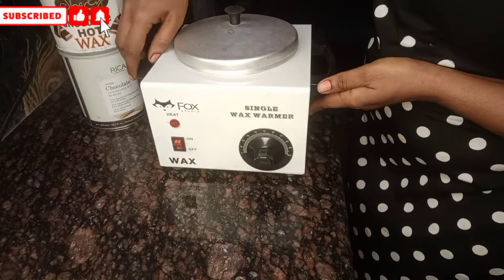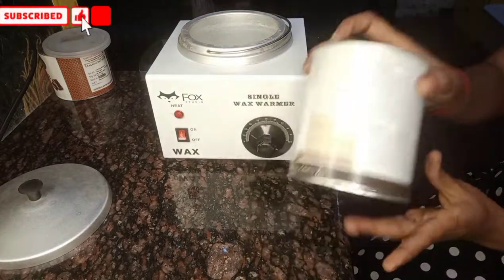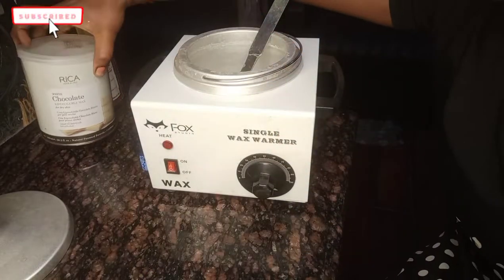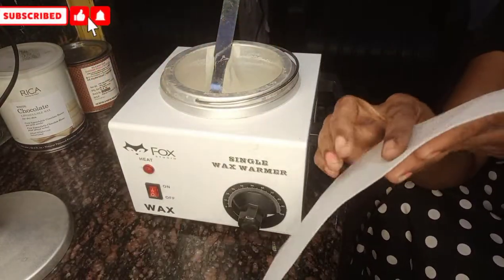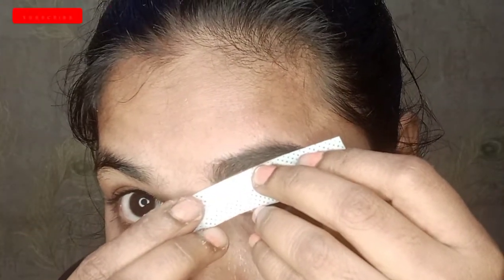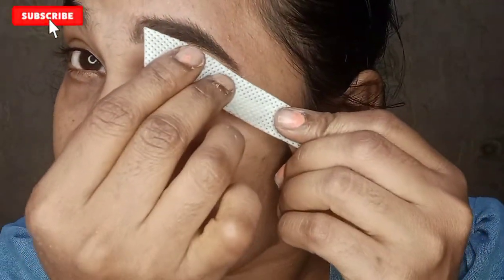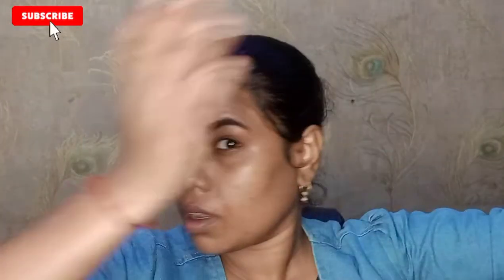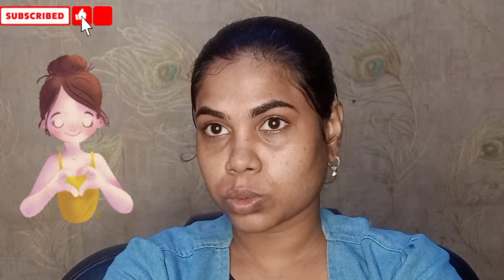RemoveEyebrowhair || upper lower Lip hair Using Wax Tamil#HairRemovemethod#waxing#selfwaxing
Remove Eyebrow || upper lower Lip hair Using Wax Tamil#HairRemovemethod#waxing#selfwaxing

HI IN THIS METHOD  OF IM TELLING THIS ALL MY PERSONAL FEEDBACK. IM NOT SURE IT'S  NOT SUITE FOR ALL .SO IF U R DOING THIS BEFORE  PLEASE  CONSULT UR BEAUTY  THERAPIST OR ANY SKIN SPEACIALIST.BECAUSE ANY SIDE EFFECTS ITS APPEAR  IM NOT RESPONSIBLE  BECAUSE  EVERY SKIN IS DIFFERENT FROM OTHER.

asswinibridalfreestyle_artist

Asswini